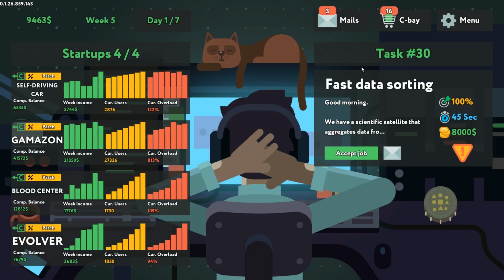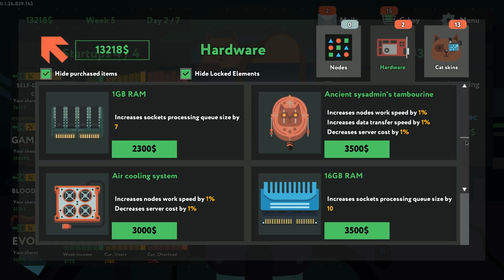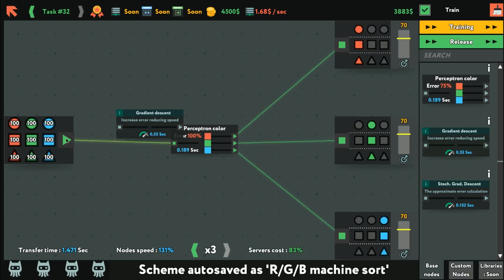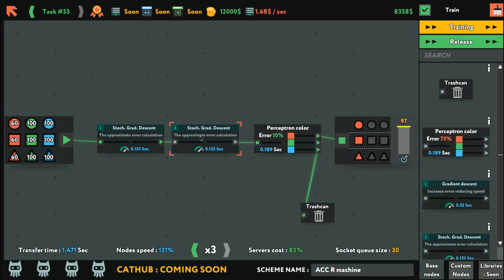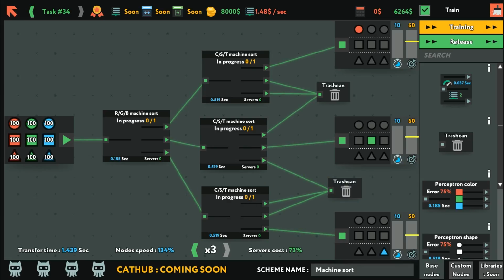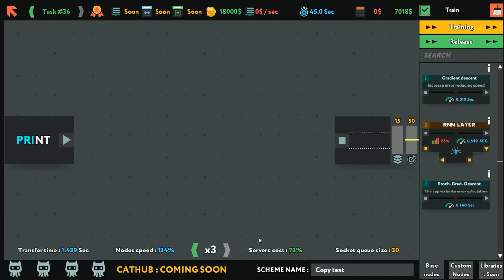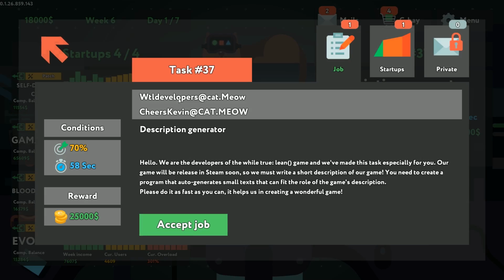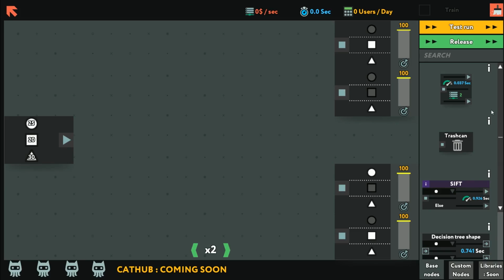while True: Learn() Part 7 | It's the End??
Looks like we're near the end of this game, at least for now. A little disappointed with how some of the more proper machine learning stuff is represented, but eager to see more of this game as it continues to be developed. What did you think?